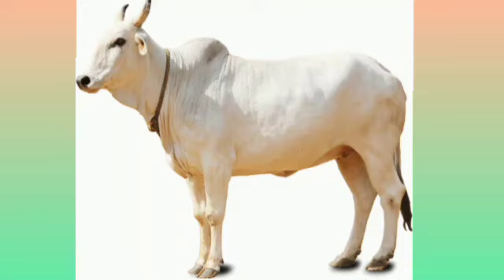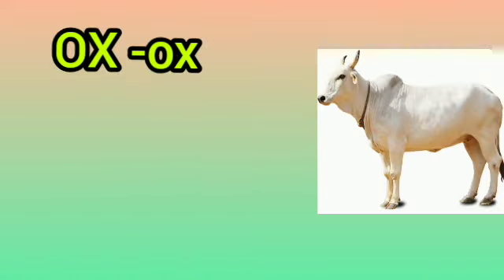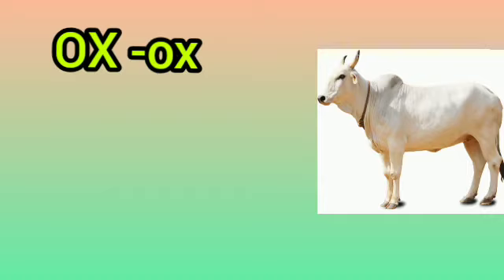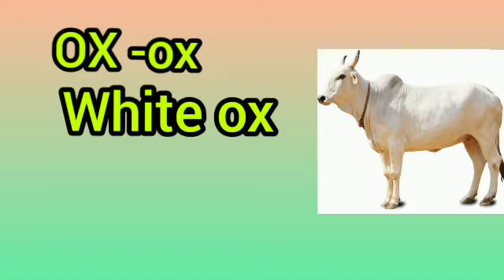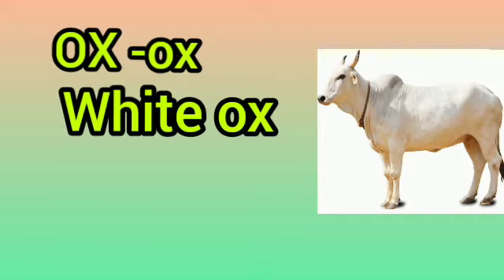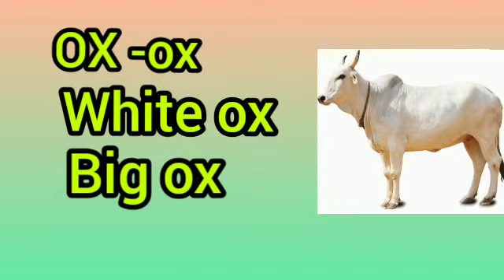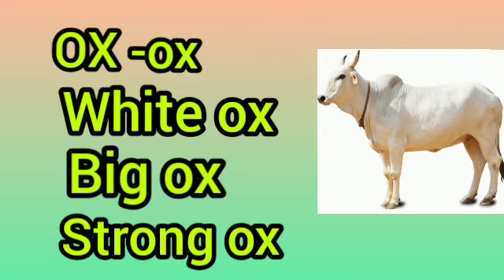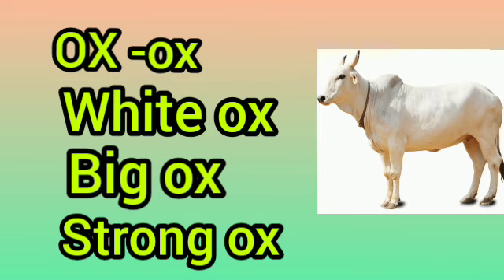O for ox/description